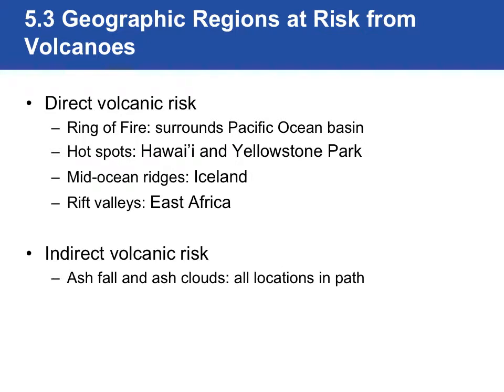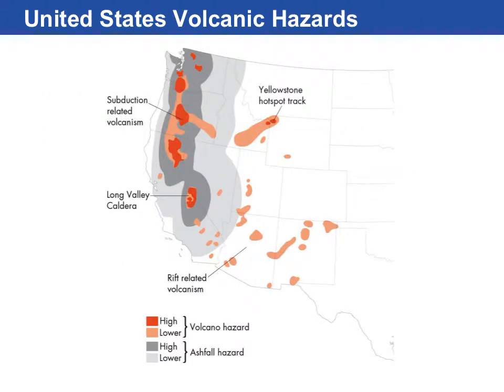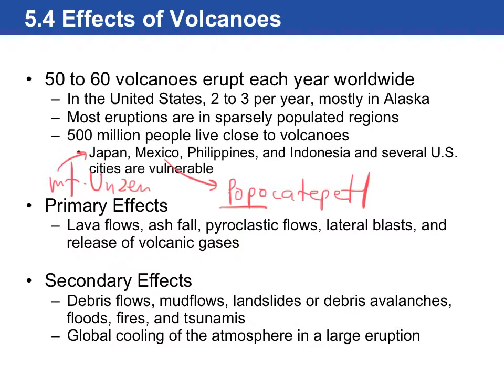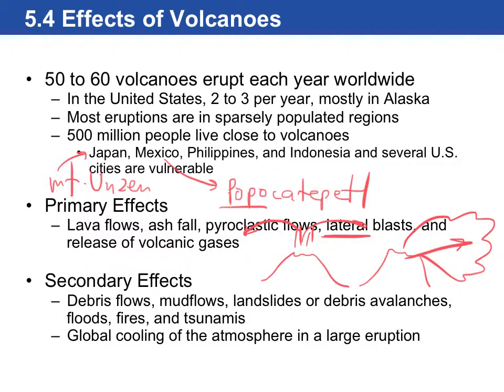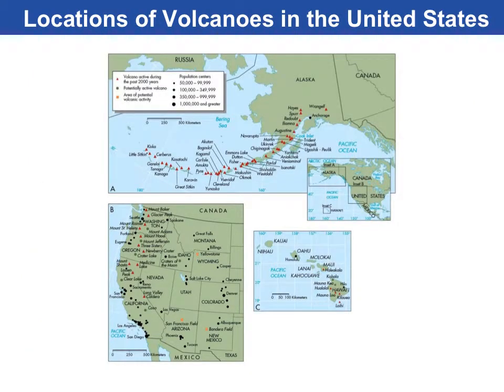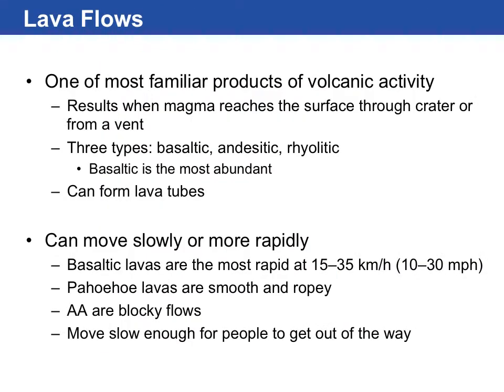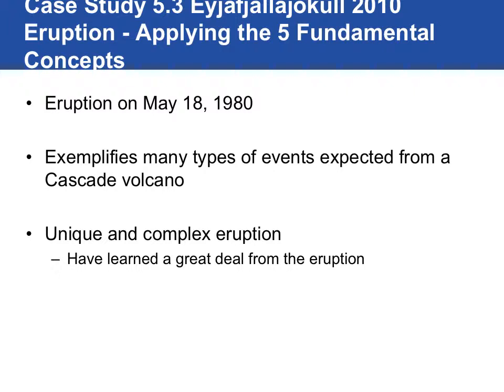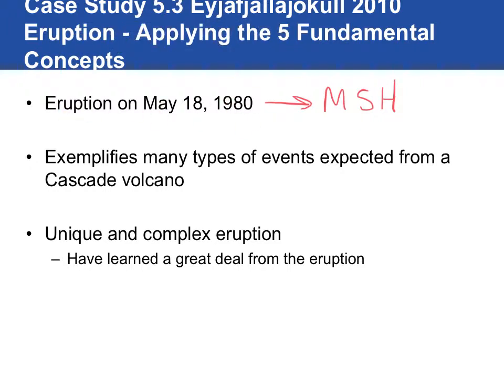Ch 05 ND notes Volcanoes Part 2 of 3